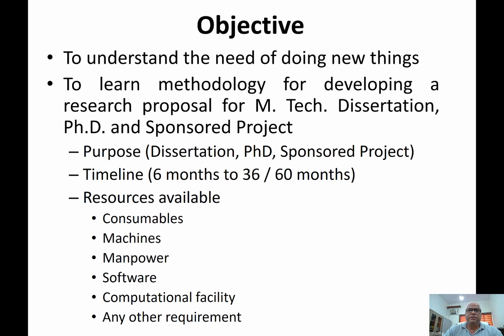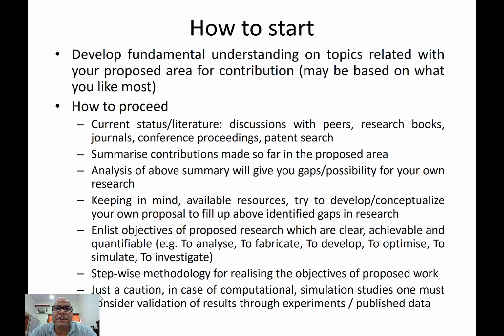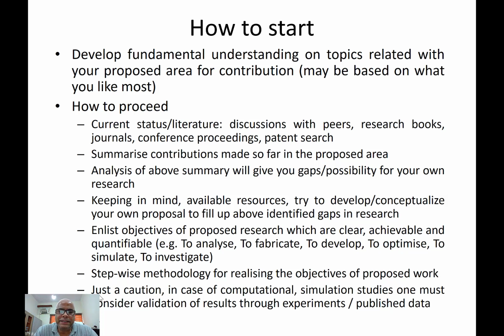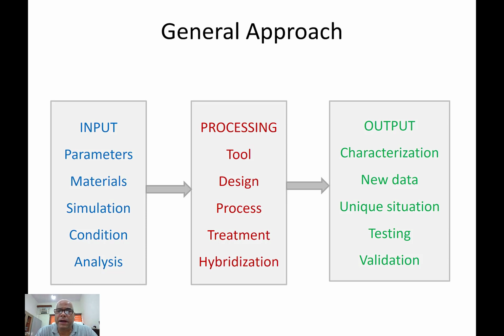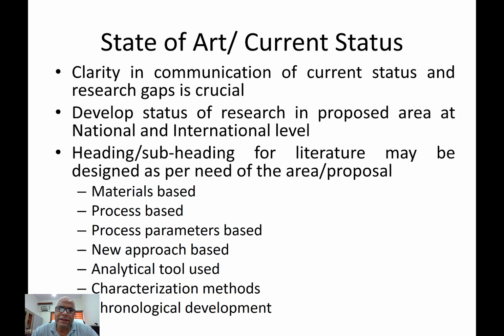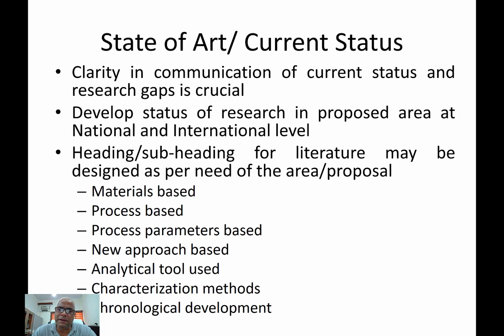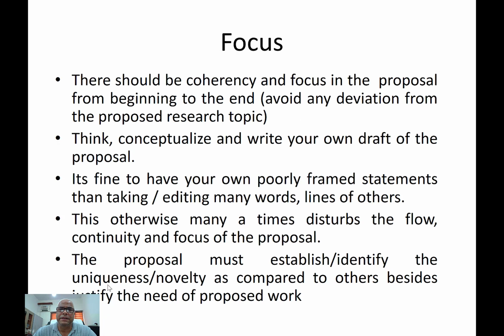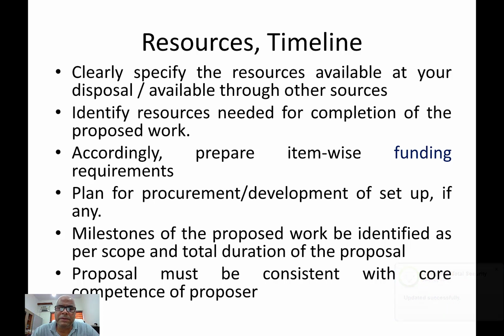Developing A Research Proposal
A generic approach for developing a proposal for research (Dissertation, Ph.D. Thesis, Sponsored Project)